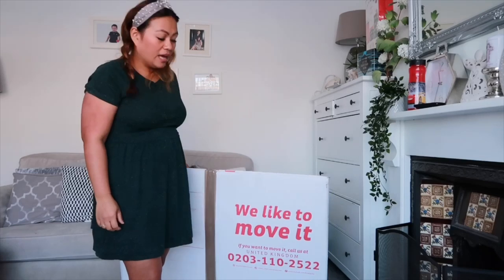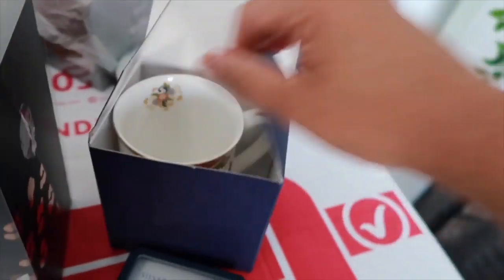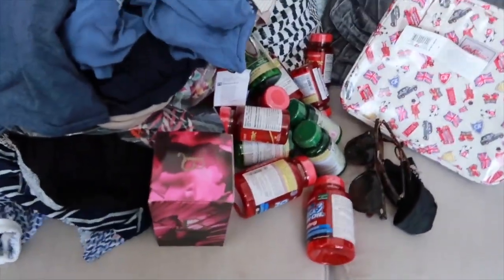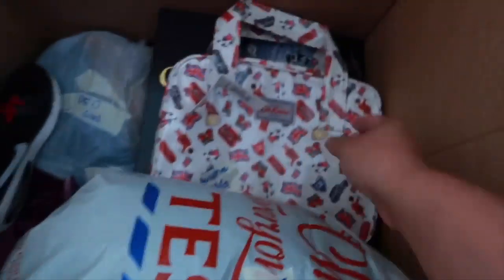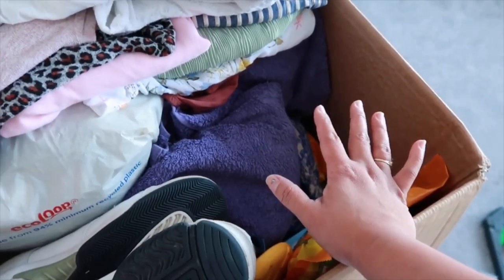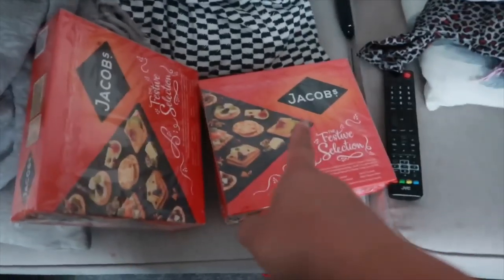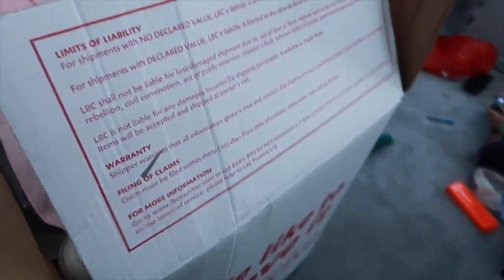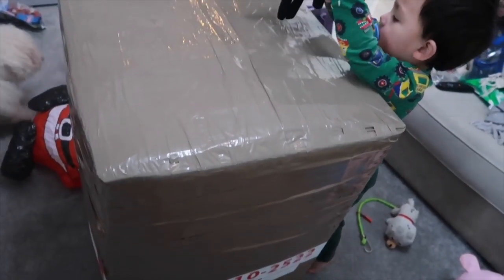WHAT’S IN MY LBC BALIKBAYAN BOX | SENDING TO PHILIPPINES 🇵🇭📦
POUNDLAND HAUL & HOW I ORGANISE MY FRIDGE-